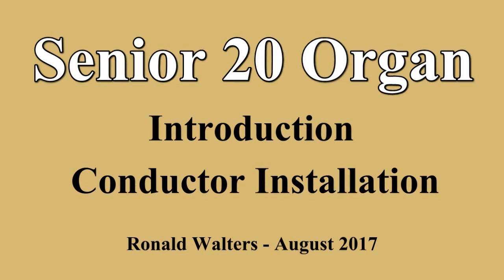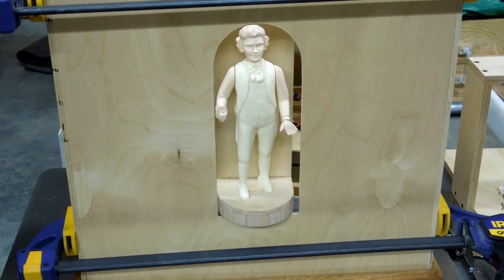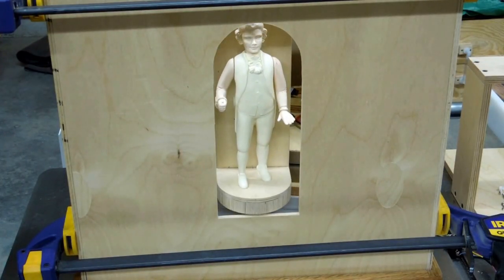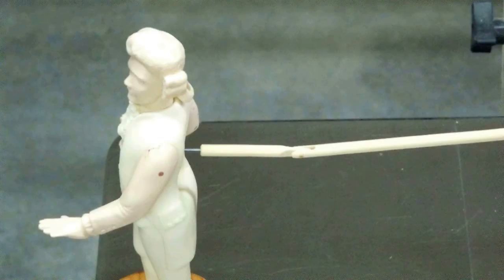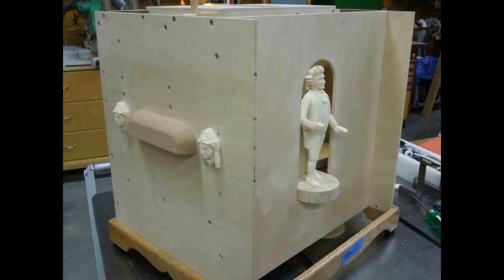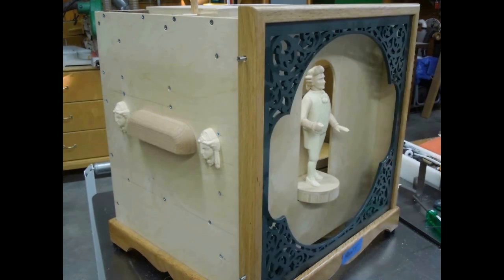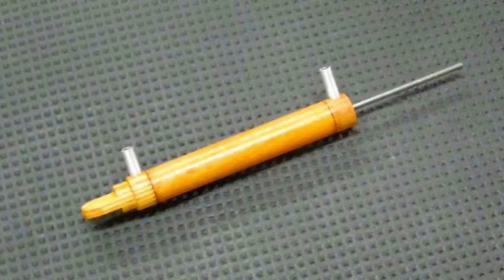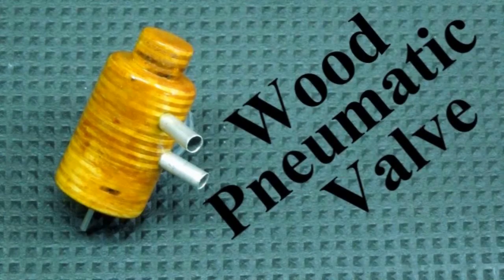Senior 20 Organ - Introduction To Conductor Installation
Introduction to the next six videos pertaining to the installation of the conductor in the front of my second Senior 20 Organ... primarily pneumatic devices.

If you are interested in purchasing a Conductor Castings Kit, please go to my channel page. Please be patient.